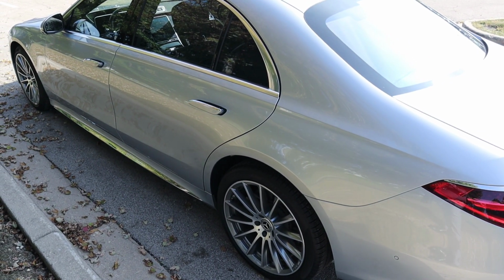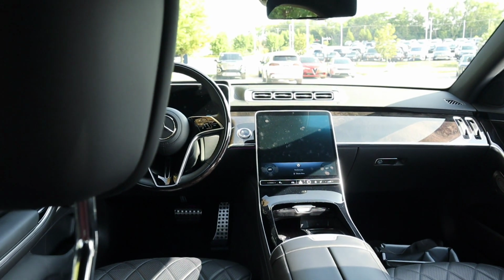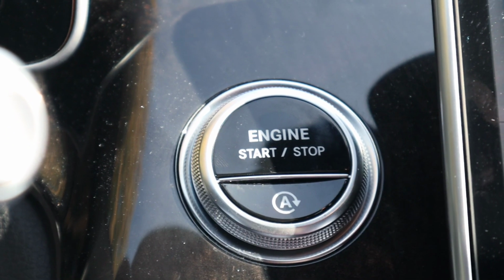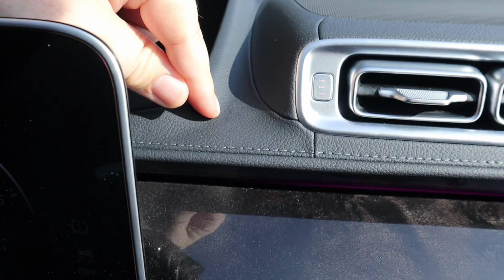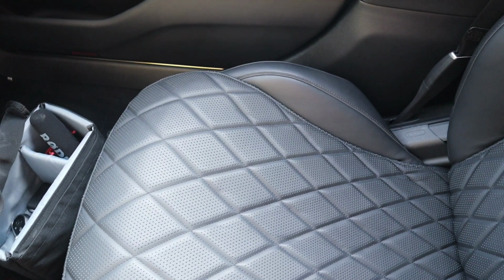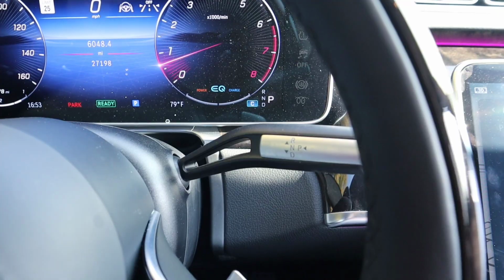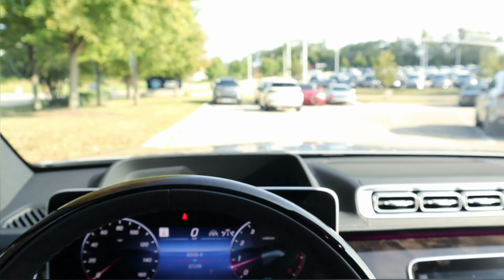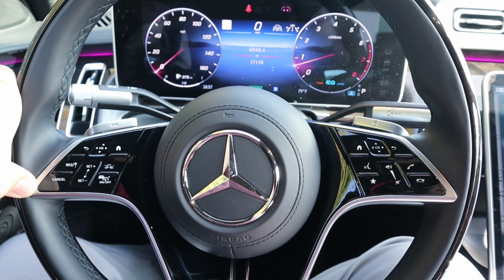2021 Mercedes-Benz S580 interior quality check (Unintentional ASMR)